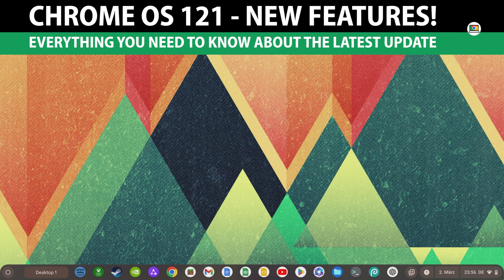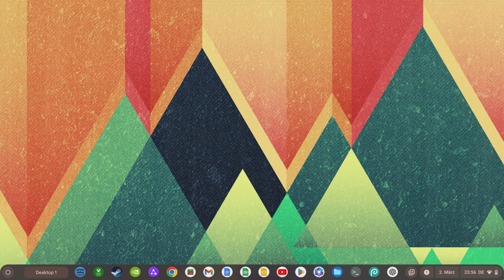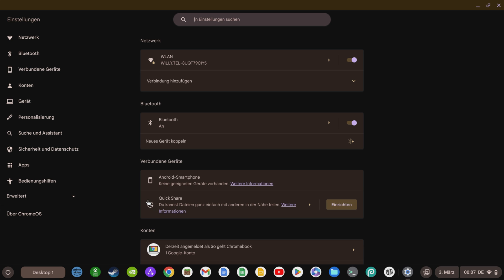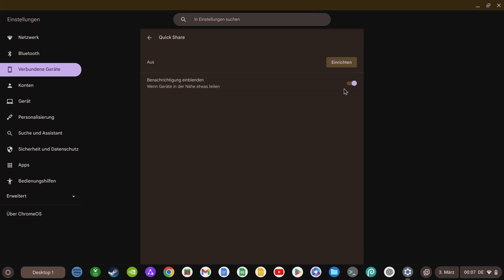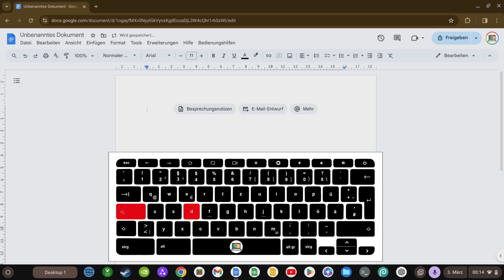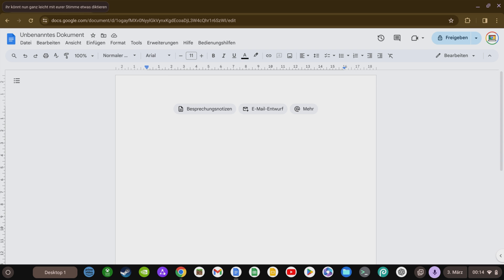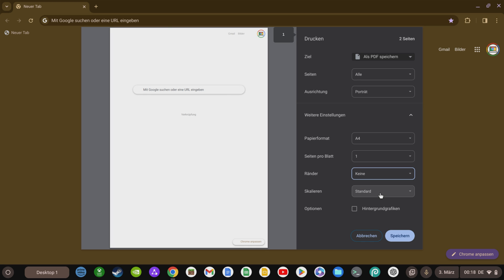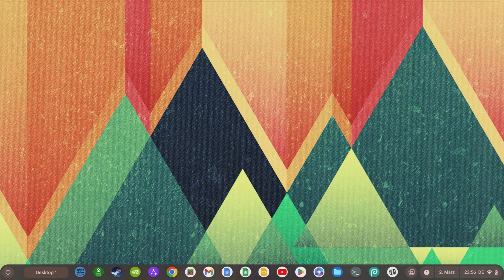THESE are the latest NEW FEATURES for your Chromebook! (Chrome OS 121)